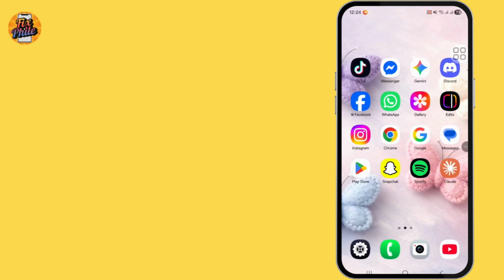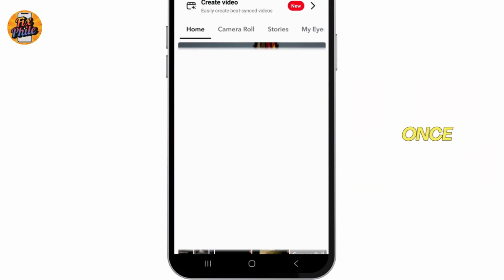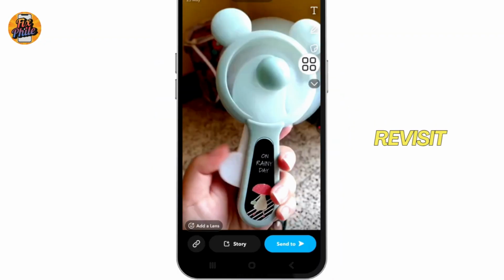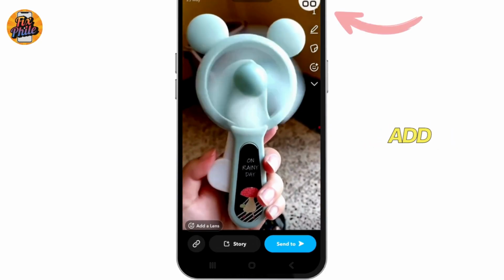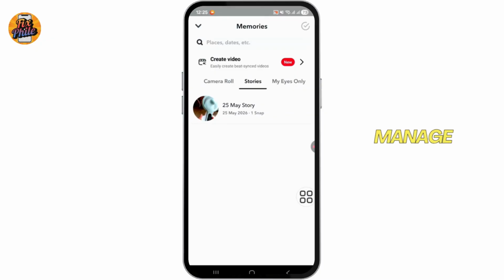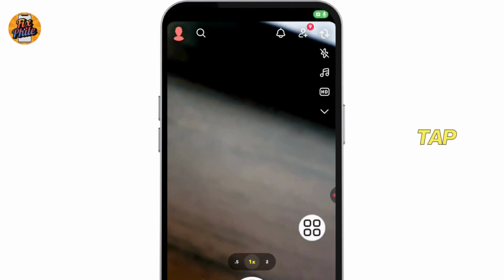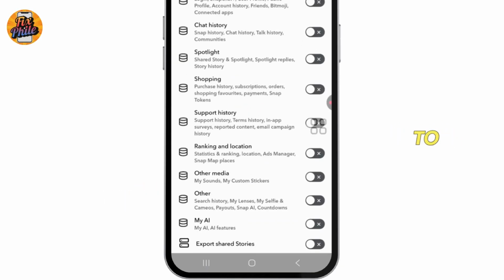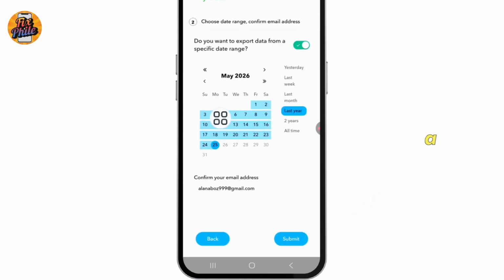How To See All Stories On Snapchat 2026 | View Old Snapchat Stories Easily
This tutorial shows how to open stories, access memories, and check past uploaded content step by step.

Timestamps:
00:05 – Open Snapchat App
00:12 – Go To Stories Section
00:25 – Check Friends Stories
00:40 – Open Memories Tab
00:58 – View Saved Stories
01:15 – Search Old Content
01:32 – Done

You can view old Snapchat stories only if they are saved in Memories or still available in story archives.